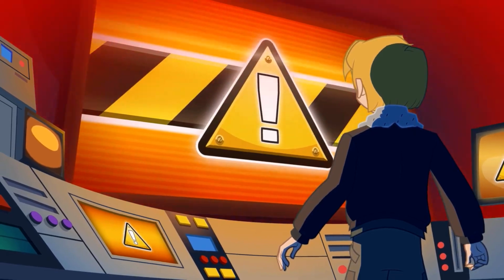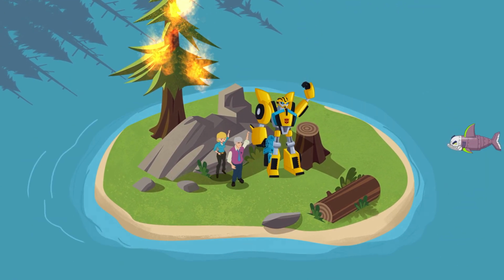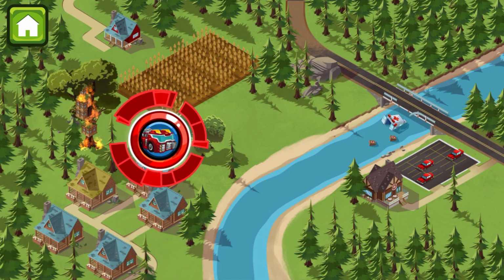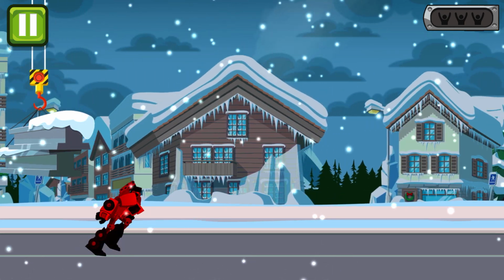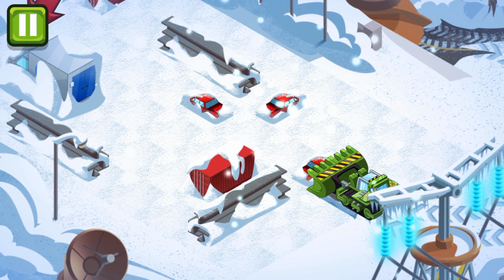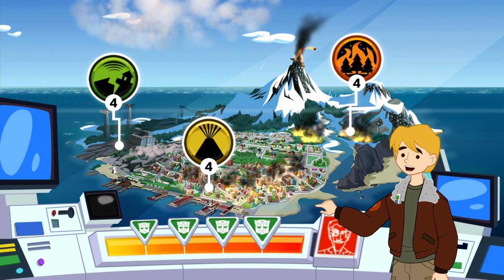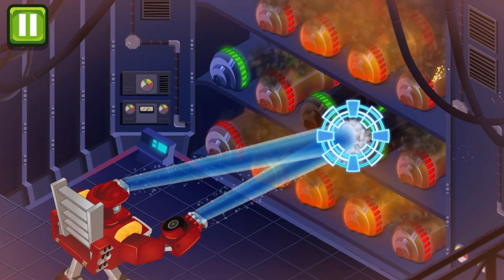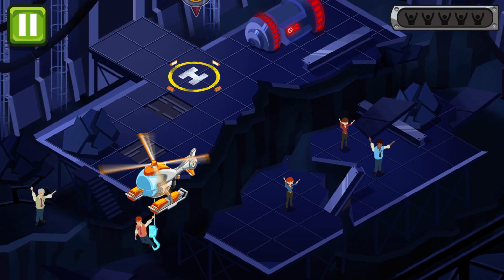Transformers Rescue Bots: Hero 🤖 The world is Safe from the evil Dr. Morocco!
Put out fire, avoid obstacle, escape avalanche and rescue civilians with the Rescue Bots!

Budge Studios™ presents TRANSFORMERS RESCUE BOTS: Hero! Volcanoes, earthquakes, avalanches, or wildfires—wherever there are disasters, wherever there are people in need of help, you can always count on the Rescue Bots. Work together as a team to rescue the civilians of Griffin Rock from hazardous disasters and Doctor Morocco’s evil Morbots. Complete each mission successfully to earn badges. Transformers Rescue Bots, roll to the rescue!

6 RESCUE BOTS
Optimus Prime: The Autobot leader
Bumblebee: The friendly warrior
Heatwave: Fire-Bot
Chase: Police-Bot
Blades: Copter-Bot
Boulder: Construction-Bot

5 RESCUE MISSIONS AND MORE THAN 10 GAMES
Volcanoes: Extinguish lava to save civilians
Earthquakes: Restore power to Griffin Rock
Avalanches: Clear the snow to rescue stranded civilians
Wildfires: Extinguish ravaging forest fires
Morbots: Defeat and capture the invading Morbots